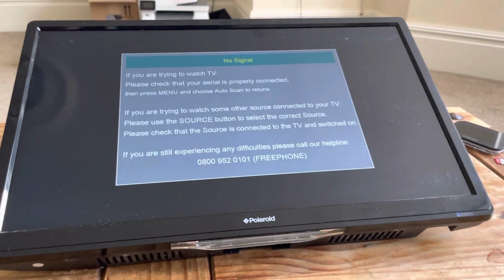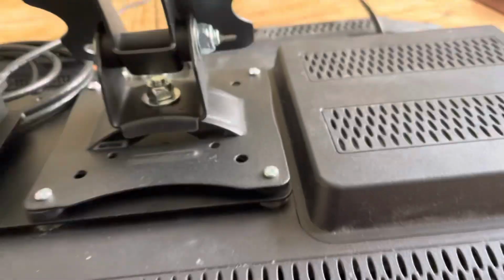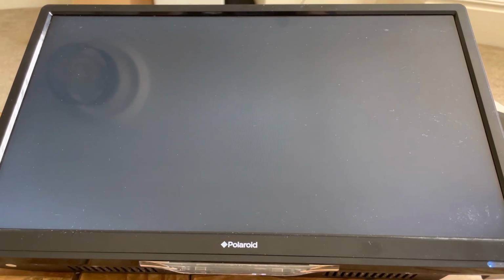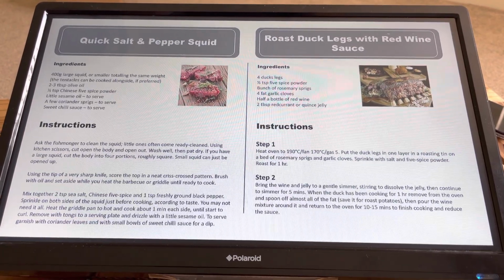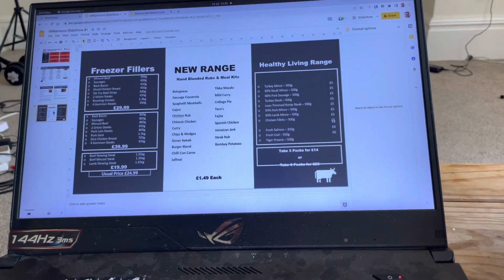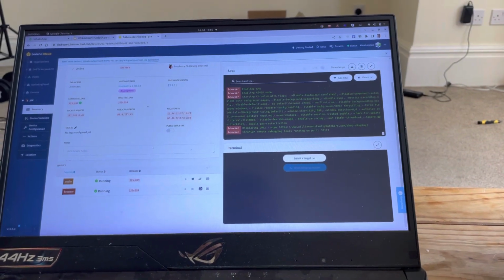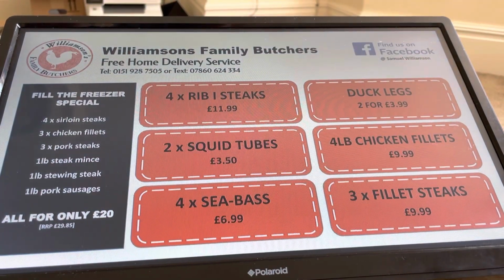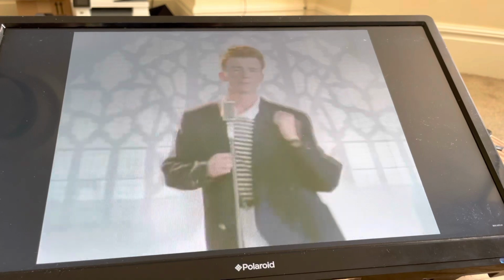Digital Media Marketing Display for SMEs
Low cost Balena and Raspberry Pi based display systems for advertising in small businesses